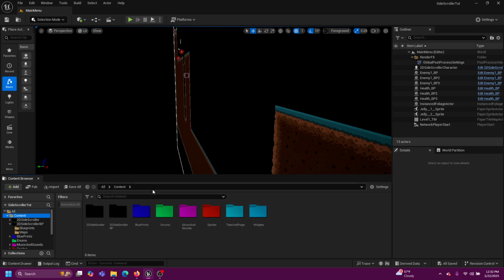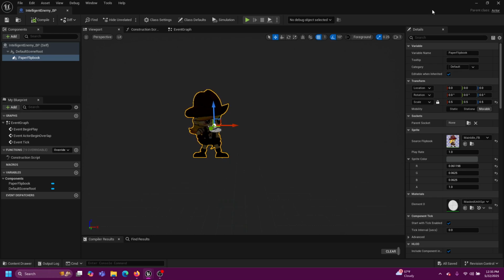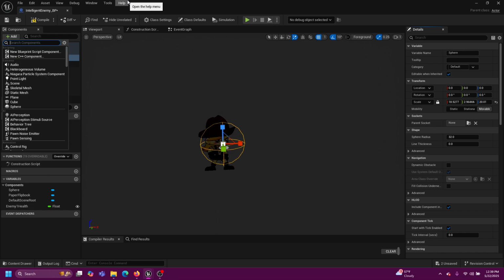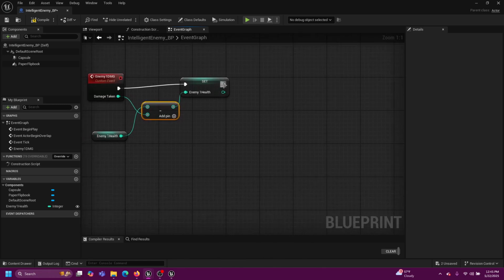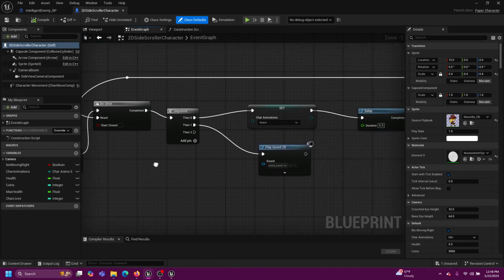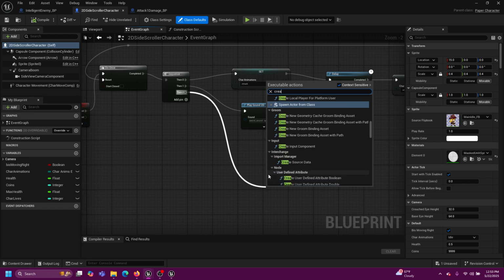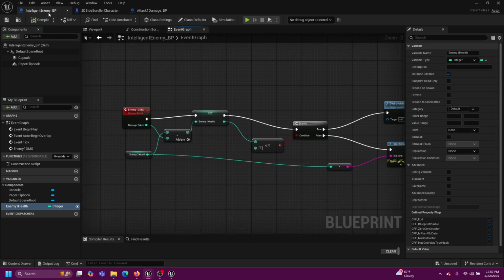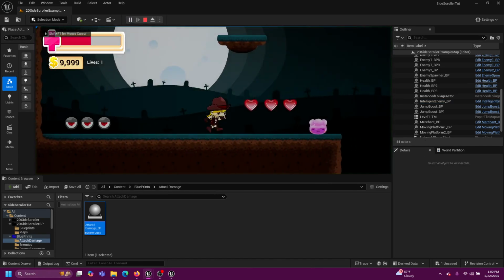Unreal Engine 5 2D Sidescroller Tutorial (Intelligent Enemies)